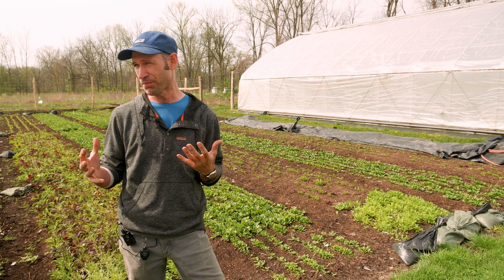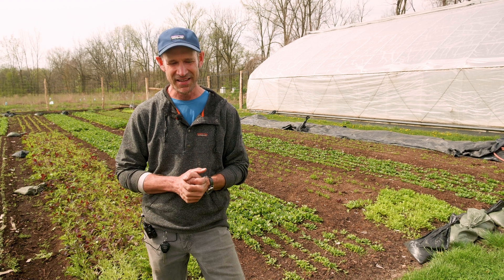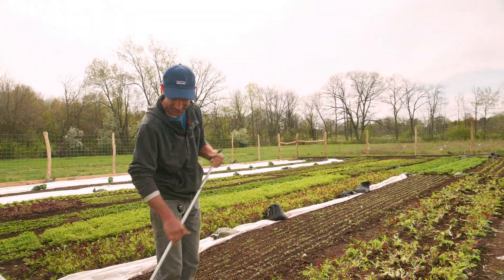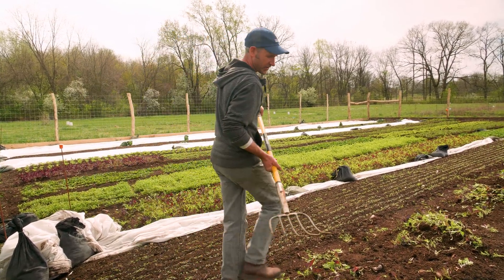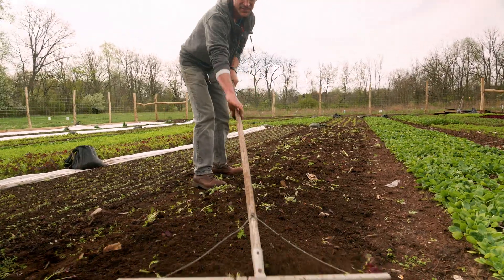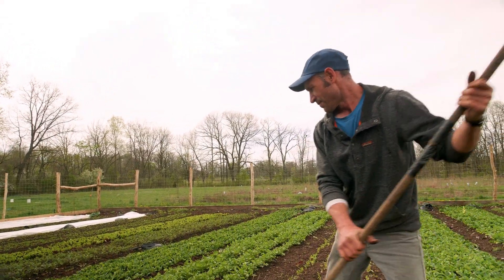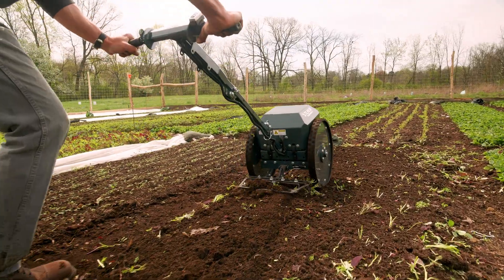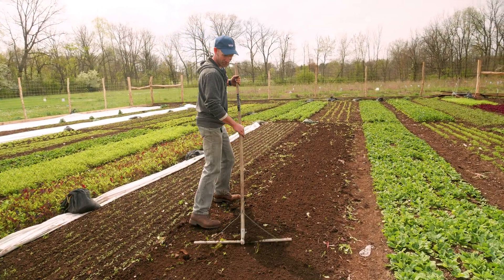A Guide To Flipping Beds With The E-Ox | Lean Micro Farming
Ben Hartman, author of The Lean Micro Farm and owner of Clay Bottom Farm, uses the Tilmor electric wheel hoe to aid in the process of terminating a harvested crop and flip the bed for new planting.